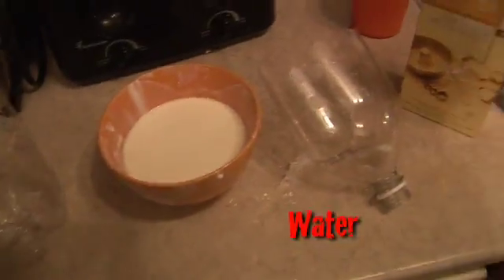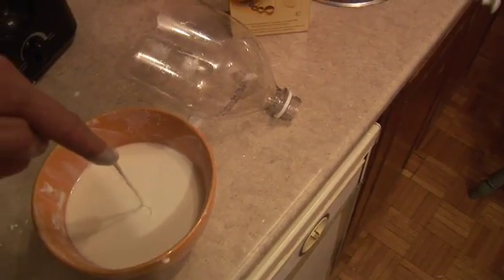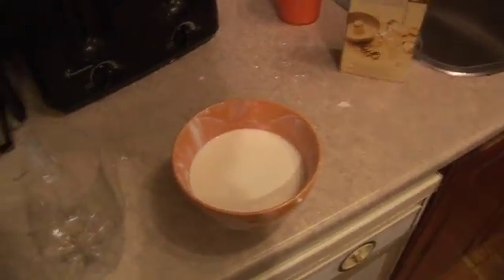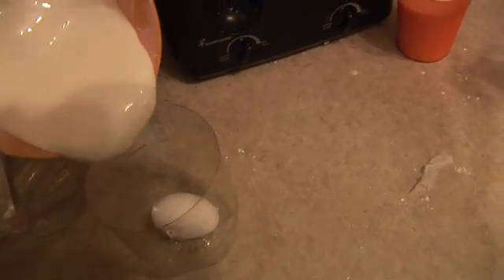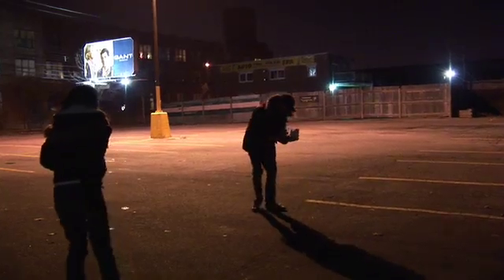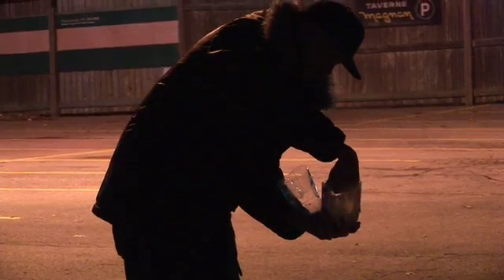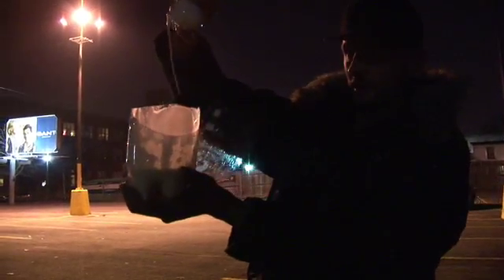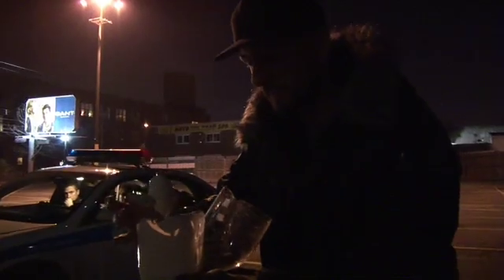Ghetto Science (Ep. 2) - EggPod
Mike Atrix designs a pod that can protect an egg from violent impact.

Next he's going to see how violent an impact it can take.

Go ahead.  Try this at home.